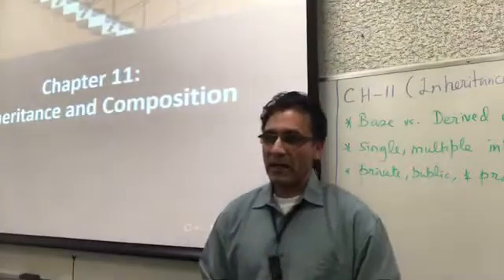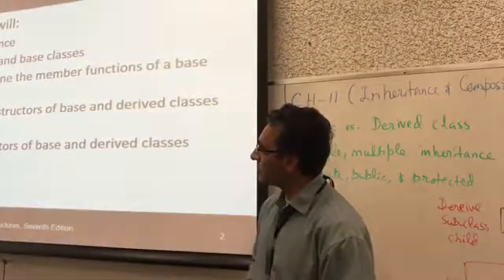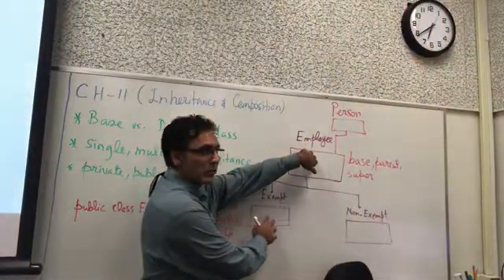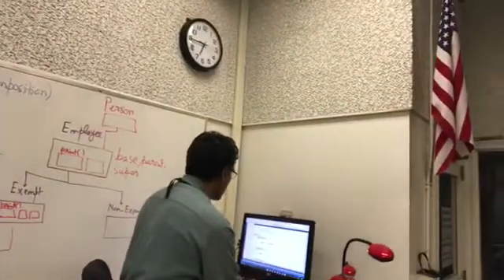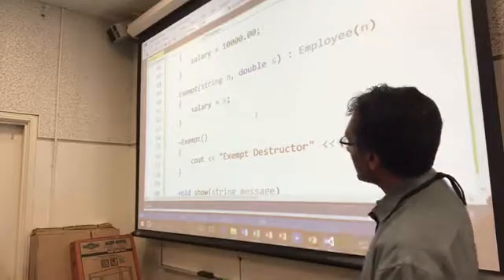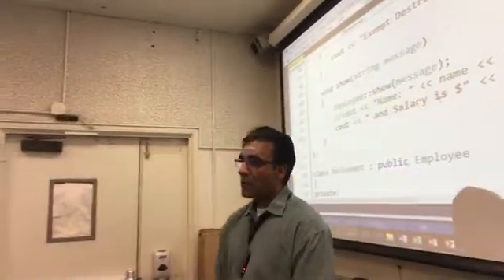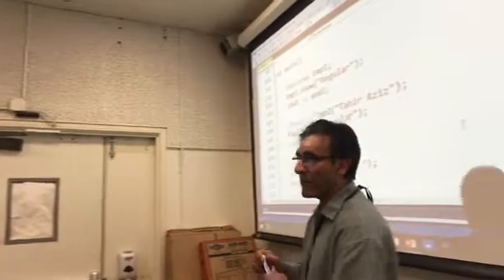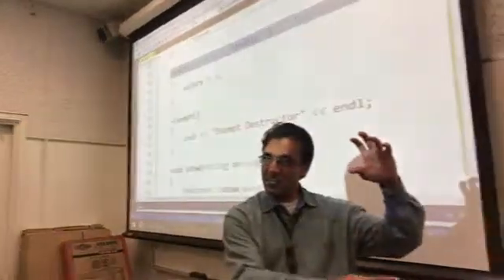CS12 Lecture 2 Chapter 11 Part 1 of 3 Inheritance Introduction